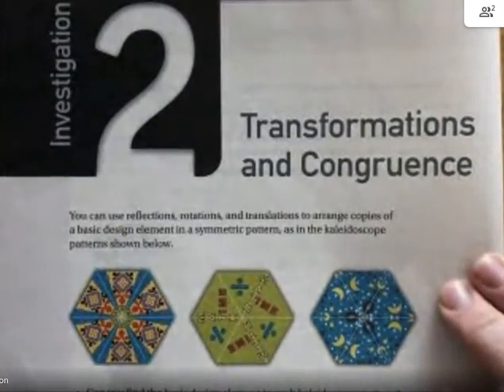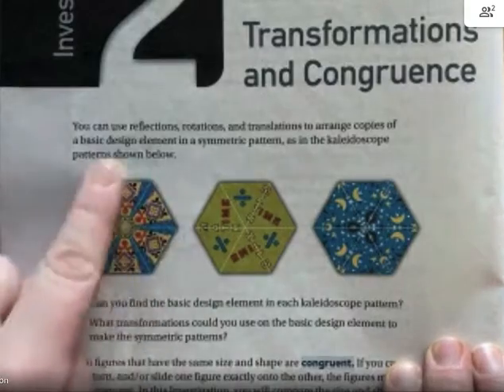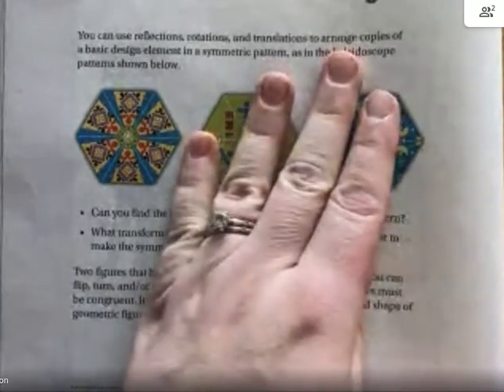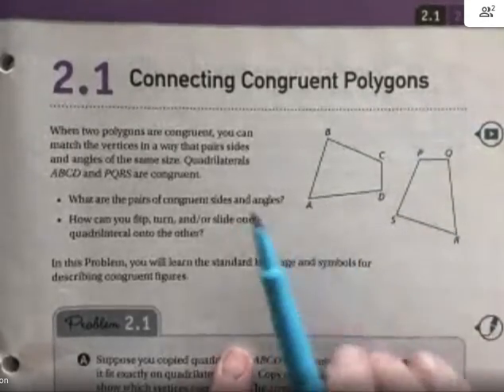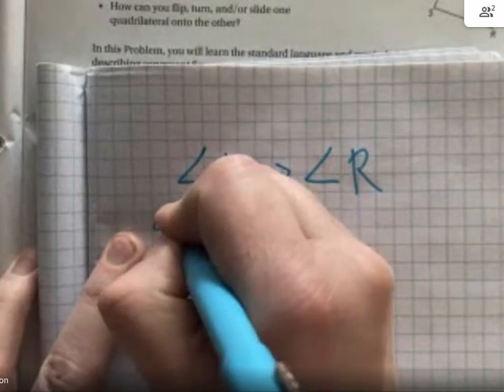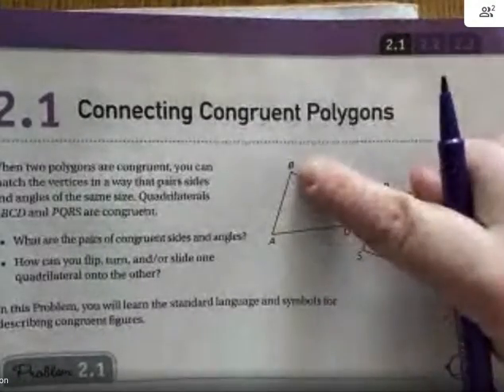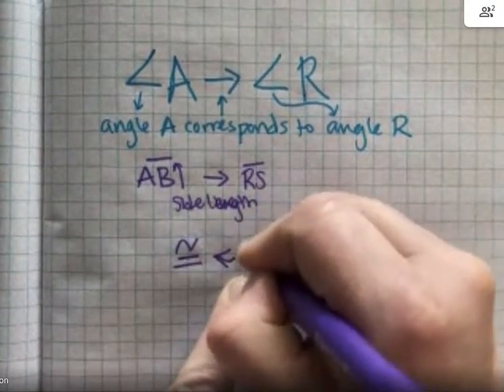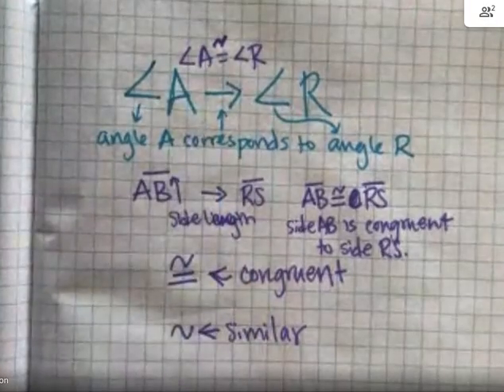Math 8 - Module 6 Lesson 6.9 Video #1 (Let's Get Started!)